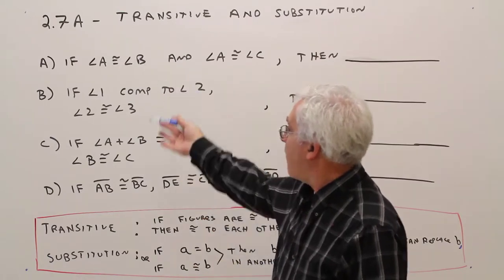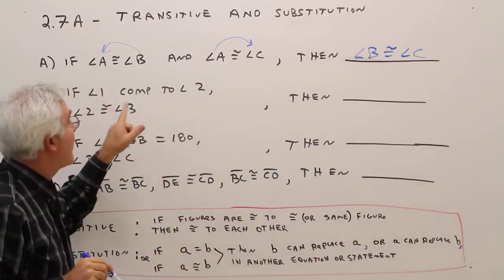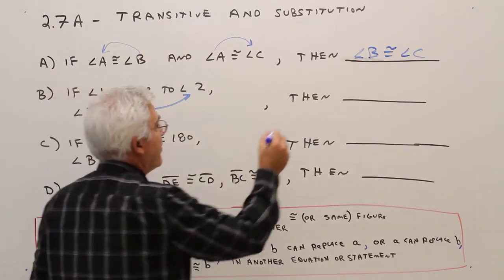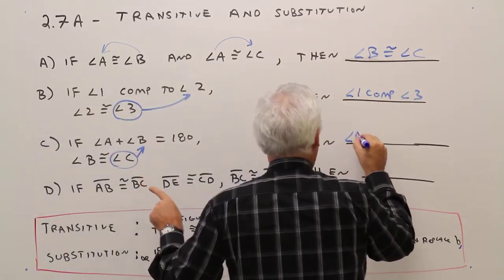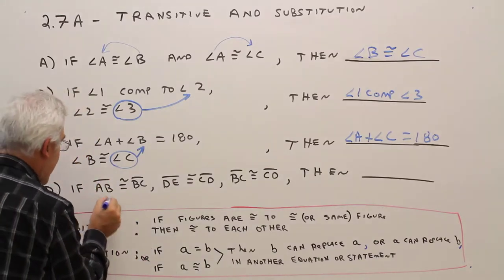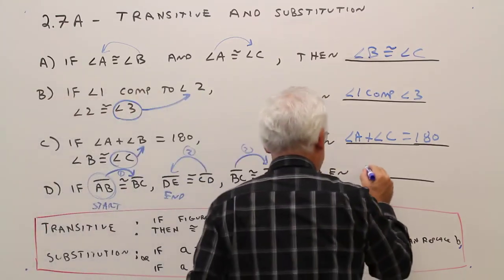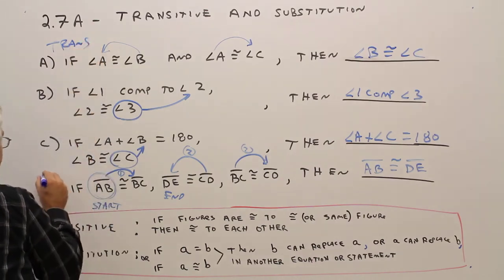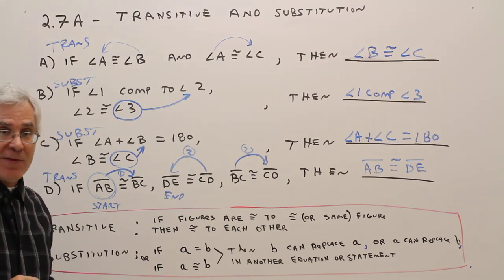2.7A--Transitive and Substitution